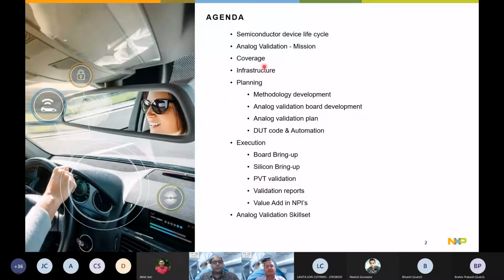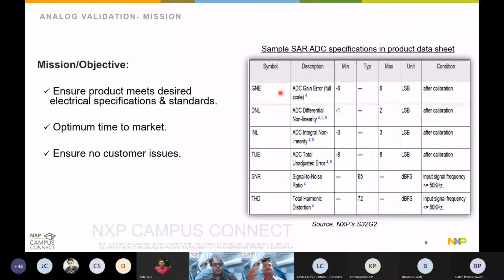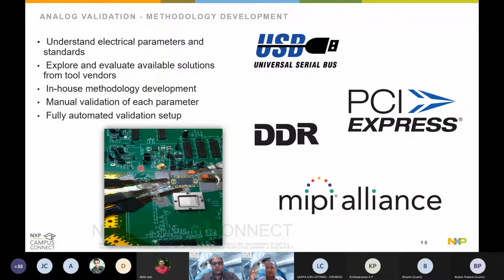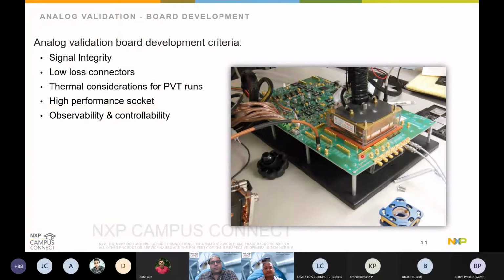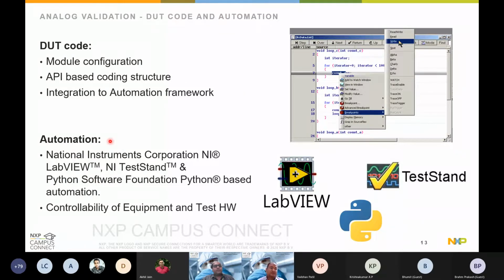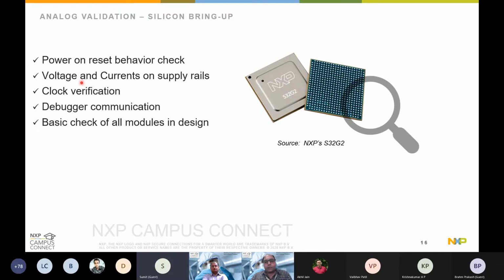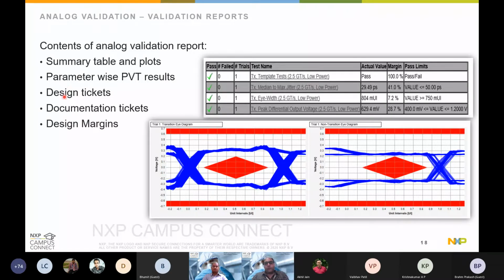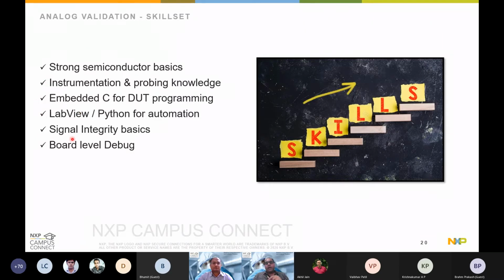NXP CAMPUS CONNECT 1 March 2022 Analog Validation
Analog validation is a critical post-silicon validation function focused to validate the electrical specifications mentioned in the customer datasheet. This video provides an overview of critical steps during planning and execution phases including board development, validation plans, methodology development, software and hardware development, PVT validation and reports.

This video provides overview of following:
1. Need for analog validation
2. Analog Validation Planning
3. Analog Validation Execution
4. Software and Hardware infrastructure
5. Debug workflow

Speaker:

Abhijan Chakravarty is a Sr. Principal Engineer in the Analog Validation group at NXP.  He has a total experience of 15yrs, mostly in analog validation of breakthrough Automotive MCU’s.

Mayank Bansal is working as Sr. Validation Manager in Analog Validation group of NXP.  He has 20 years of experience in the semiconductor industry ranging from validation, board design and Applications Engineering.